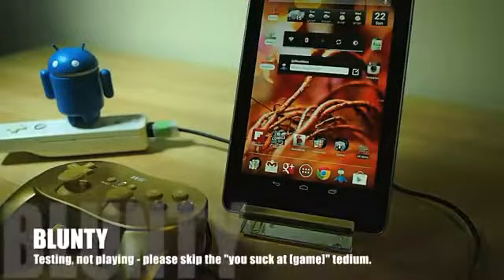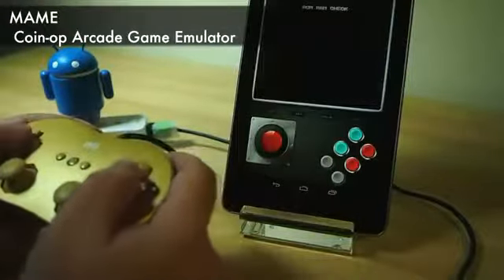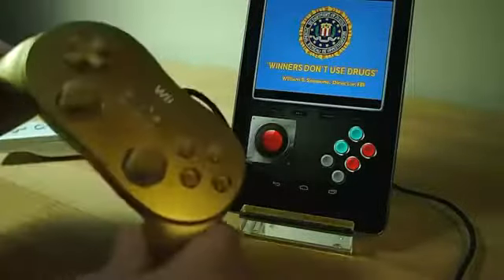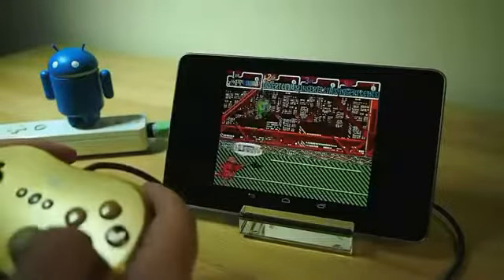Nexus 7 & Game Emulation Gameplay & testing + wiimote control1186